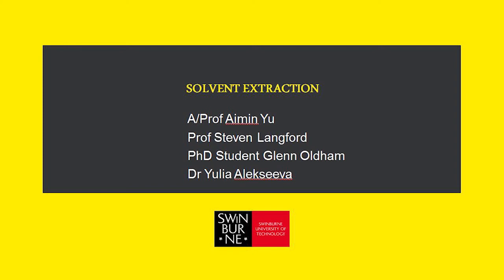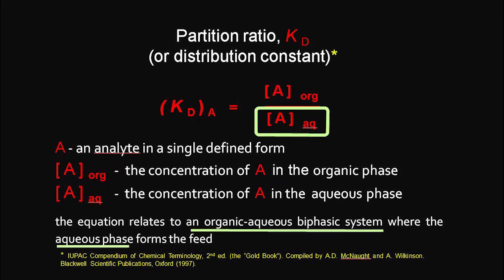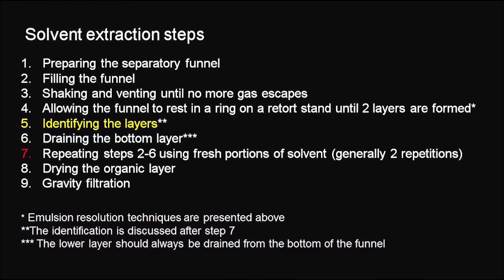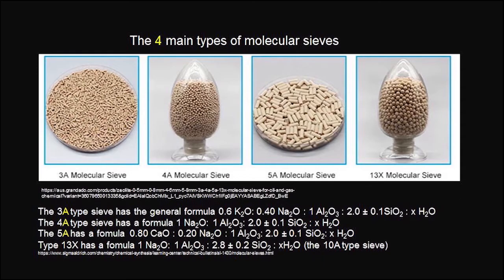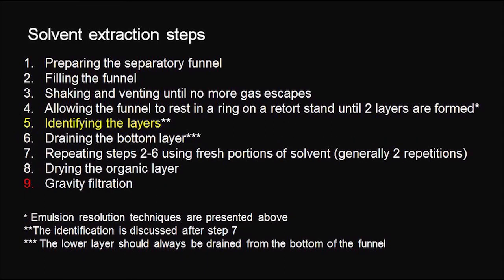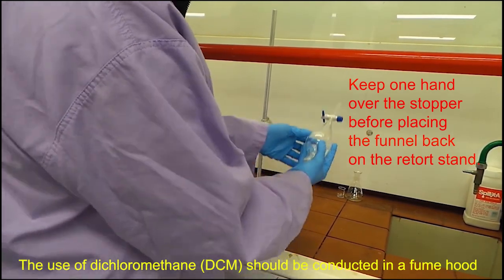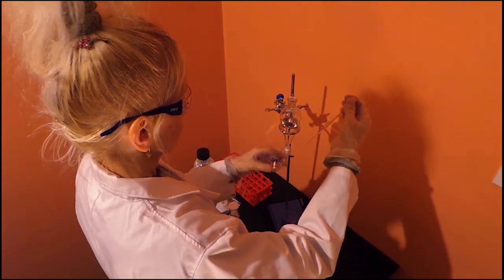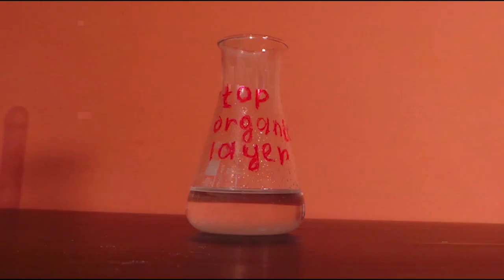Solvent extraction (Organic Chemistry Lecture-Demonstrations)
This lecture-demonstration discusses extraction of a target analyte with an organic solvent using a separatory funnel, leading from understanding liquid-liquid extraction to obtaining a dry organic extract. It covers emulsion resolution techniques, solvent drying methods, and efficiency of the common types of desiccants, such as zeolite molecular sieves and anhydrous inorganic salts. It shows solvent extraction with dichloromethane (DCM), layer identification technique, drying procedure, and gravity filtration.